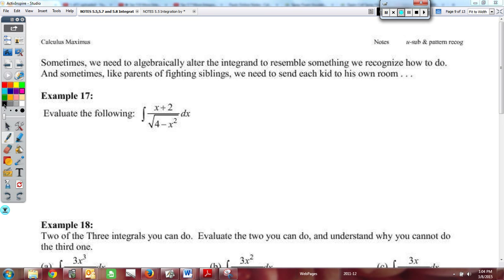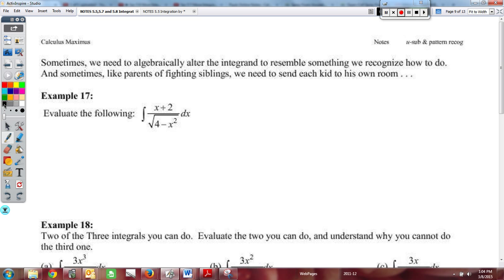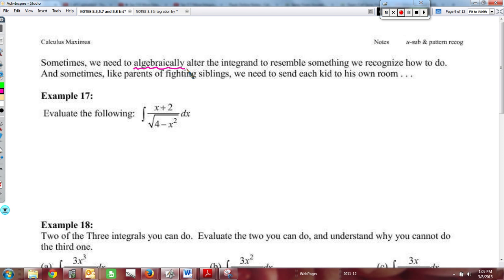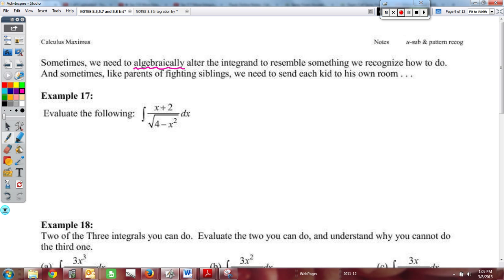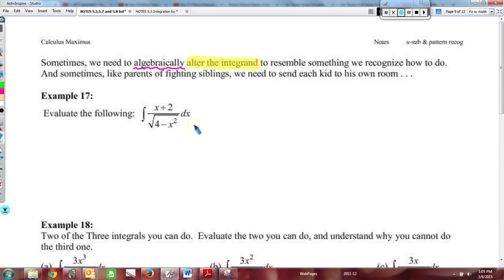Sec 5.5,5.7,5.8 Integration by Sub (other strategies: Algebraic)